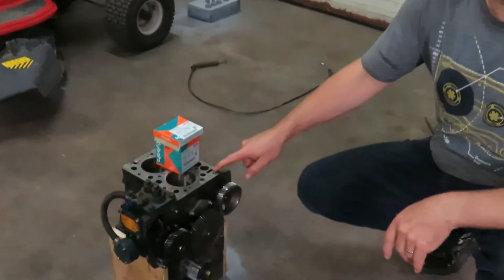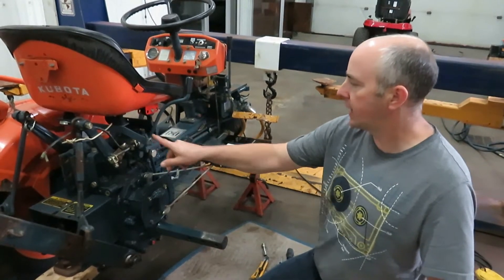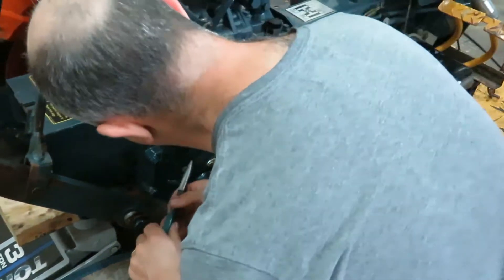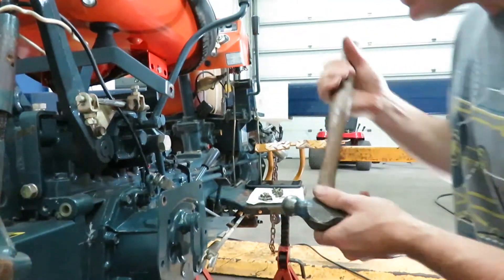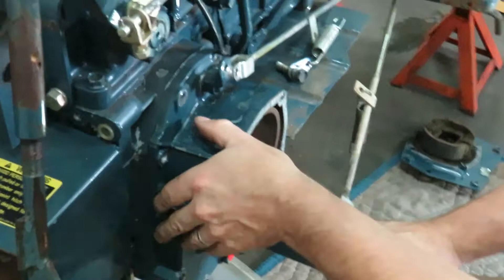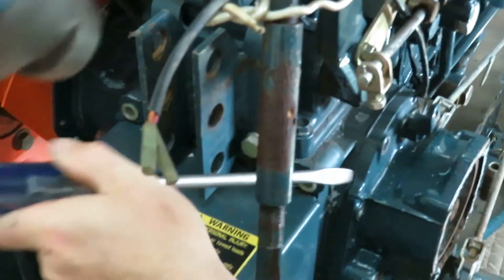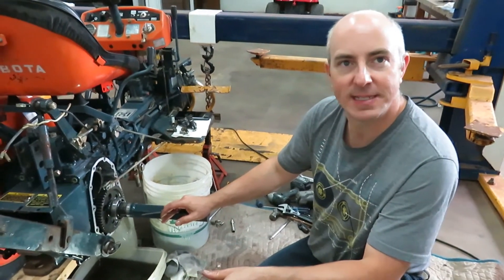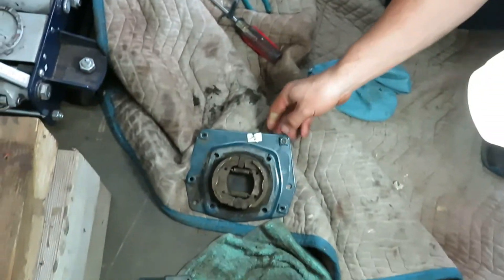Kubota B5100 Rebuild, part 4: Oil Leak